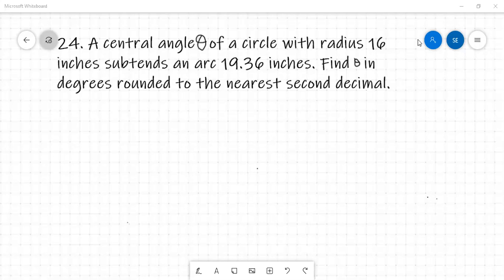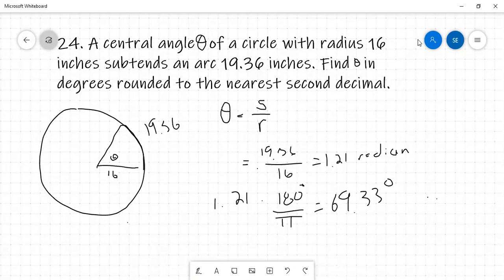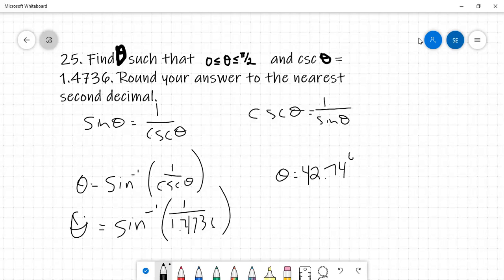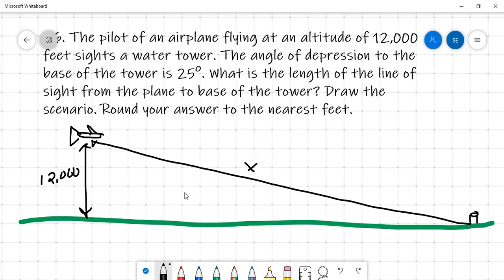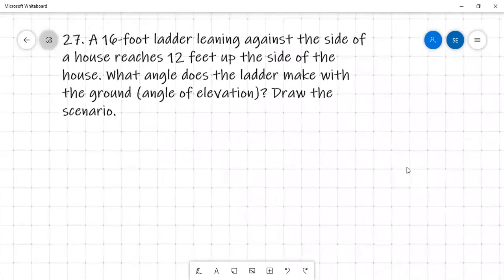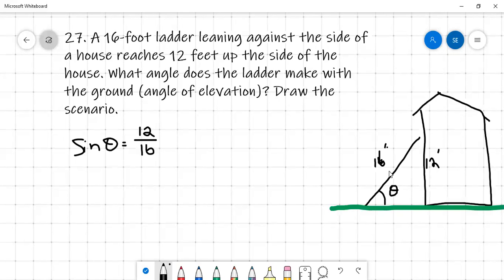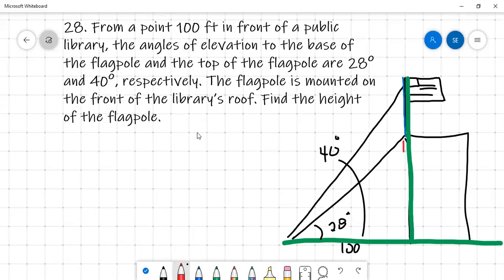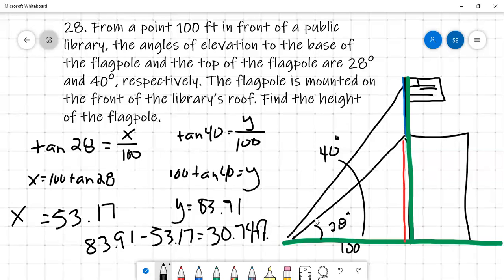PCII Final Review 24-28